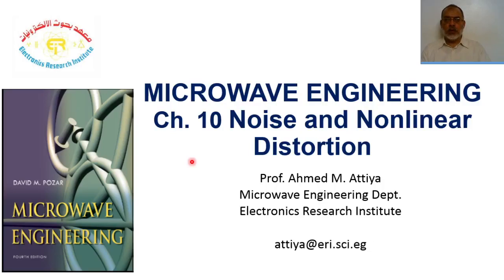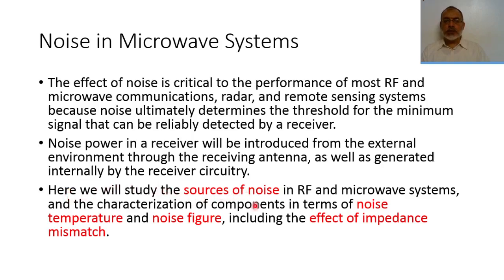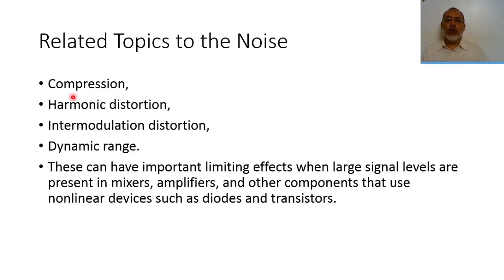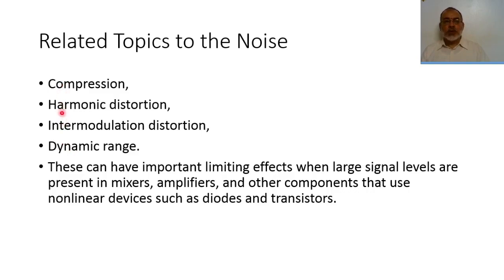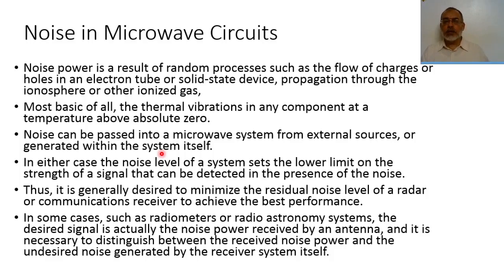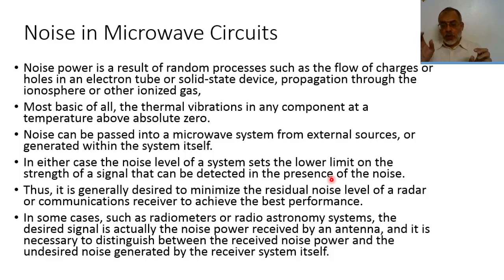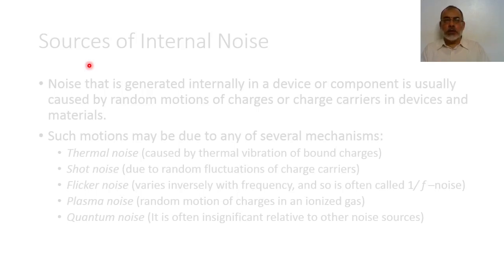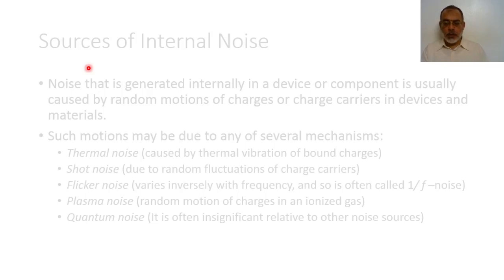Chapter10 part 01 Introduction to Noise in RF and Microwave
In this video we present a brief introduction about noise in RF and Microwave circuits and systems. The slides of this lecture can be found